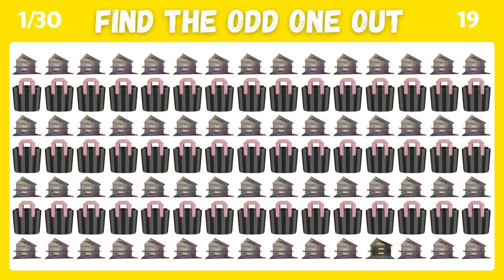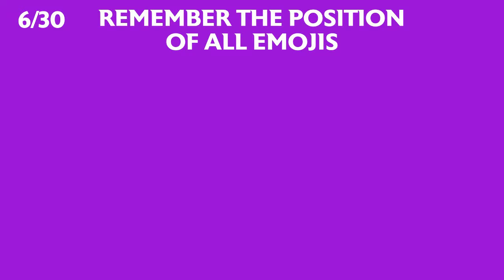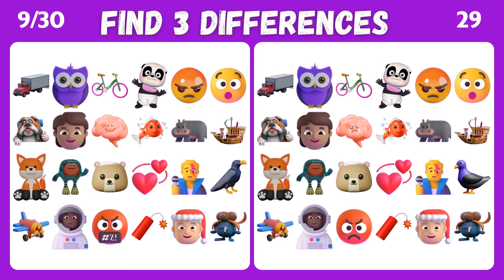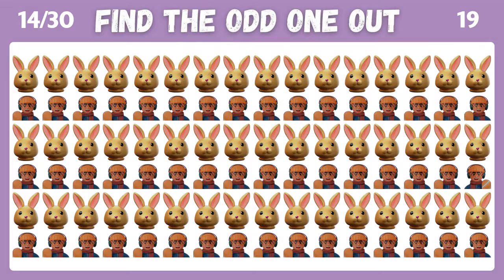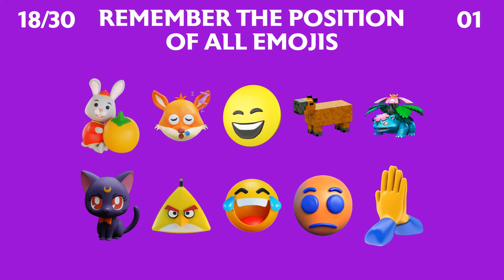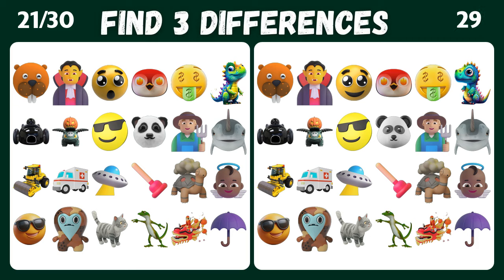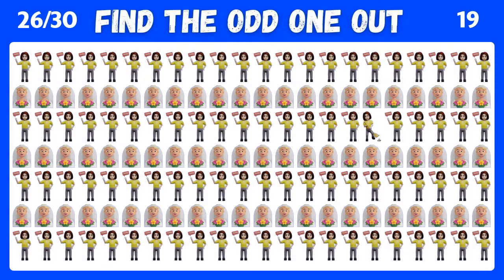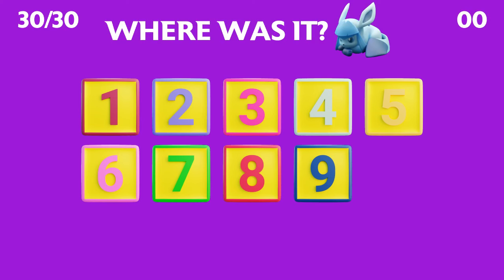Find The Odd One Out